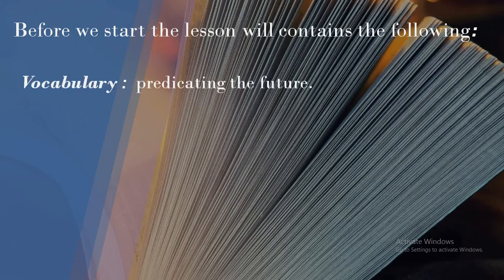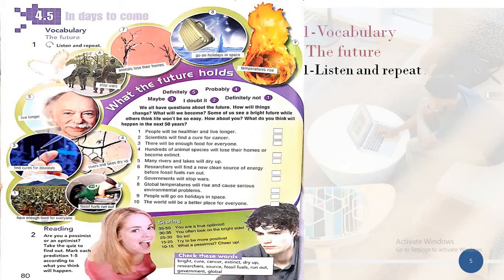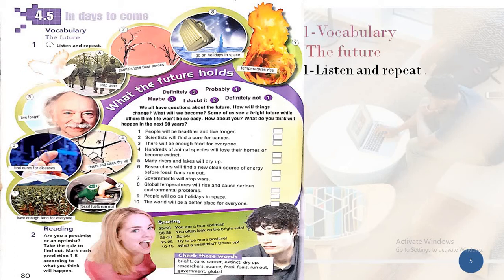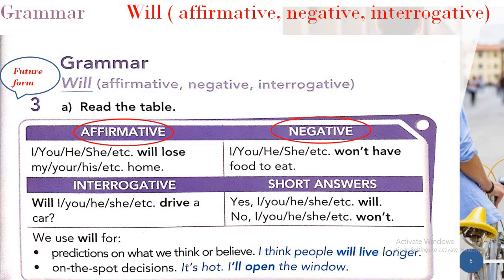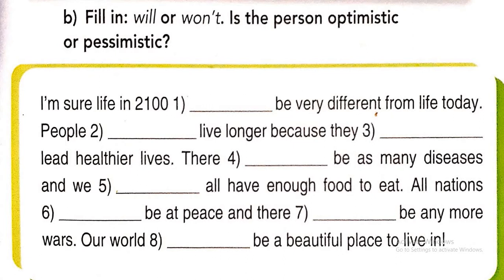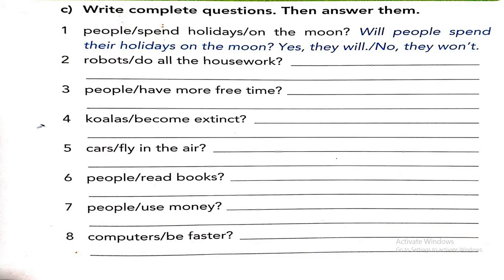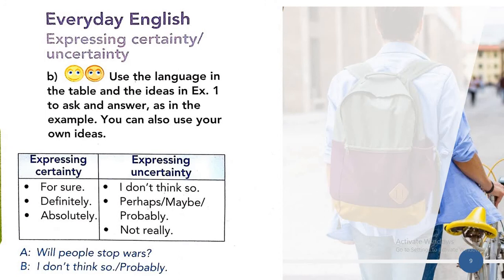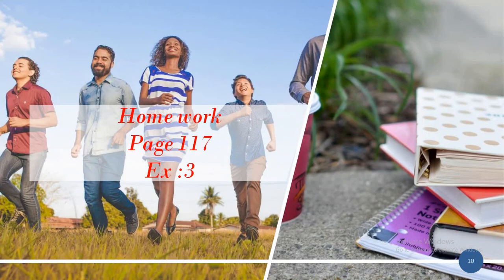الثانية إعدادي - اللغة الإنجليزية 05/12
8th level Molule 4 lesson 5